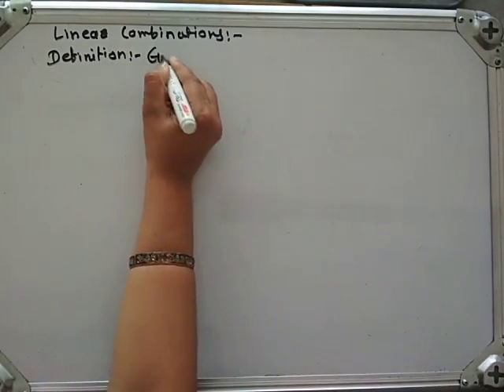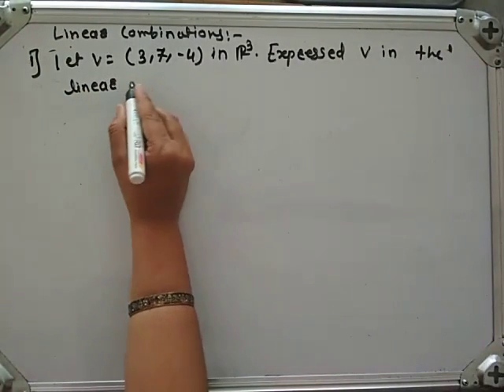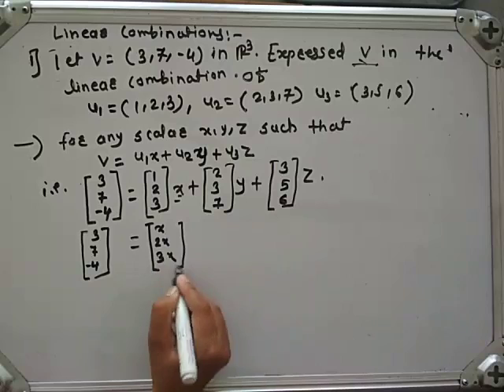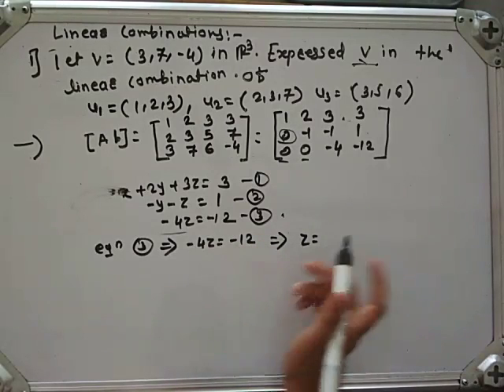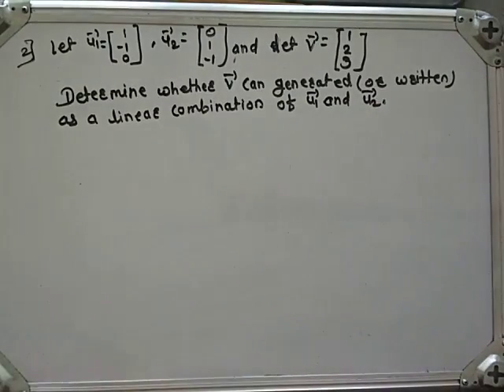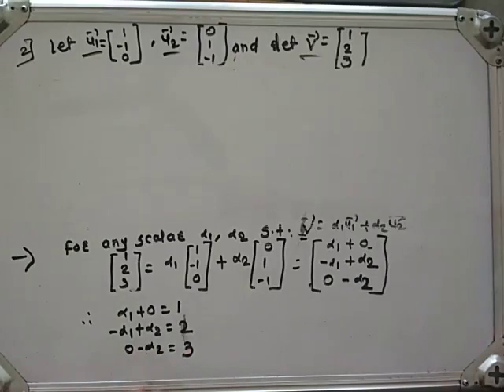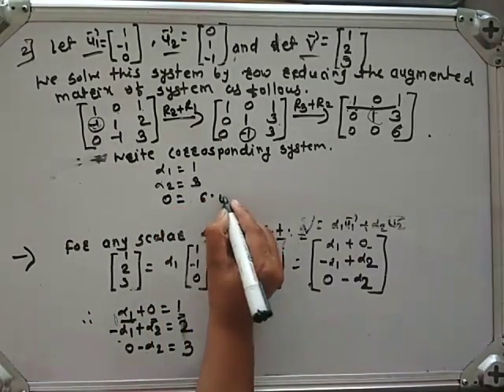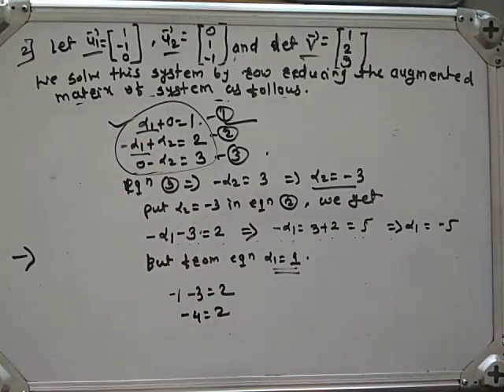VID_20_F.Y.B.C.S.(Mathematics)Sem-01 Matrix Algebra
chapter : System of Linear Equations
Topic: Linear Combinations